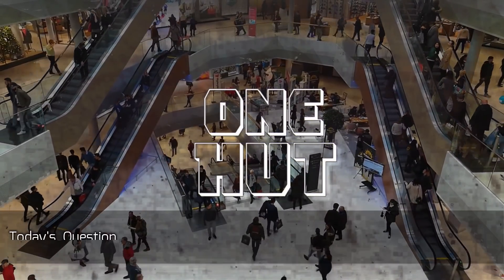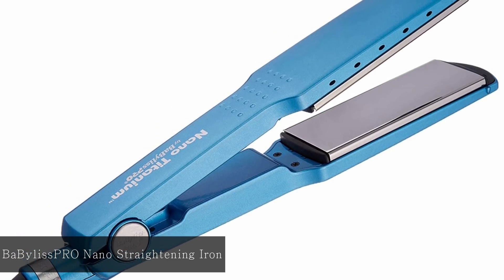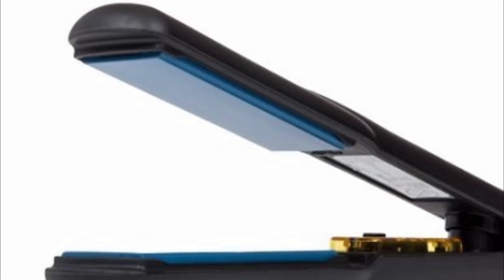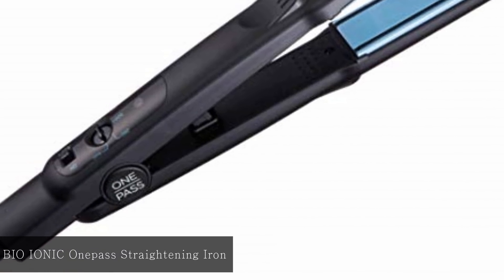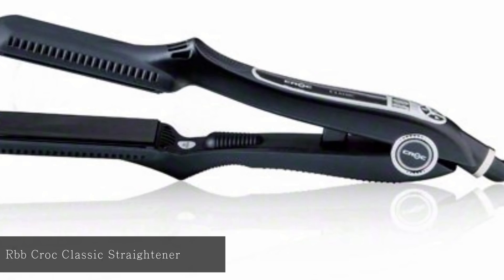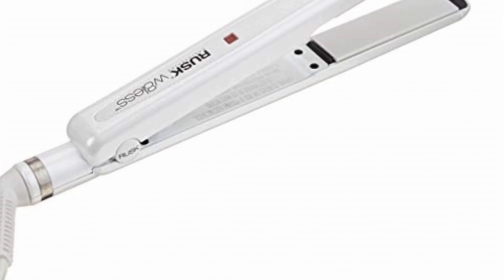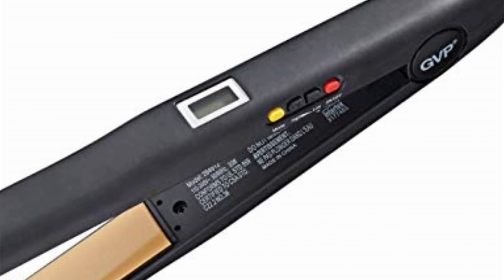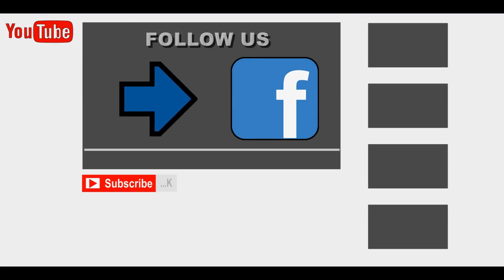10 Best Hair Straightener 2019 - 2020 - Flat Iron Review & Buying Guide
10 Best Hair Straightener 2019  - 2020- Flat Iron Review
Product list

One Hut is a participant in the Amazon Services LLC Associates Program, an affiliate advertising program designed to provide a means for sites to earn advertising fees by advertising and linking to Amazon.com. As an Amazon Associate I earn from qualifying purchases.
1. BaBylissPRO Nano Titanium-Plated Straightening Iron

This straightening iron is slim with associate technology style for straightforward use. it's conjointly a awfully light-weight product that is incredibly snug.
Users will rise up to 450 degrees Fahrenheit temperature without fear regarding injury to the merchandise. The Ryton housing on the device that protects it from extraordinarily high heat.
It comes with metal plates that ar terribly wide and create it potential to hold a large section of hair. a typical downside of this straightening iron is that the poor sturdiness.

2. HAI Classic Convertable skilled Flat Iron

Possessing the very best level of certification, the TUV certification, this device remains safe. This versatile product is appropriate for curling and straightening because of the incorporation of a beveled edge style.
The recovery time is way quicker on this product due to the Ceramic Fusion Technology {and the|and therefore the|and conjointly the} PTFC Heaters that also guarantee even distribution of warmth over the plates. This prevents pull of hair because the iron glides through.
As long as you mostly bear in mind to change off the iron, there'll be no downside as there's no motor vehicle turn off feature.

3. Karmin G3 Salon skilled Ceramic Flat Iron

The presence of transparent gem over the ceramic plates of this flat iron provides enhancements within the performance. It ensures consistency of warmth and conjointly prevents sizzling of the hair.
The device is kind of sturdy and may be a sensible choice for travel purpose with the twin voltage settings. This prevents any injury to the device because of the high power of different countries.

4. BIO IONIC Onepass Straightening Iron

This straightening iron may be a good way to avoid wasting time. The one pass feature will prevent the maximum amount as ten minutes on the hair straightening method. It conjointly heats up terribly speedily once it's obstructed in. in contrast to uncountable different straightening irons that claim to be one pass, this iron may be a true one-pass product.
It options cushion plates with bioceramic heaters and conjointly functions employing a multi-level heat management. With the proprietary polymer strips, there's no pull or snagging of hair at it passes through the hair.

5. Turboion Rbb Croc Classic device

Using ceramic heaters, this device takes a awfully short time to heat up and offers seventeen completely different temperature settings with a totally digital operation. It conjointly saves the temperature settings from previous use for future use just in case you opt to not modification it.
For users with thick or coarse hair, the metal plates operating along side the consistent heat output straightens the hair while not the necessity for excess repetition.
The shape of the device makes it straightforward to carry however conjointly makes it tough in mistreatment to form easy curls on the hair.

6. toast skilled Flat Iron

The use of a large plate size on this device makes it potential to hide a bigger space of hair during a single pass.
It has associate technology style with all the dials and performance buttons gift on the handle of the device. With the infusion of ceramic and transparent gem on the plates, the device is appropriate to be used on most of the accessible hair sorts.
The device contains a terribly long wire|cord|electric cord} that makes it straightforward to use from any location however some users realize it terribly tough to manage this length of cord.

7. Generic worth merchandise Digital Flat Iron

Providing a twin voltage feature, this flat iron is appropriate to be used in any location round the world with none problems.
It has automatic adjustable temperature settings that offer users the complete management with the choice of up to twenty nine heat settings accessible on the flat iron. The temperatures vary from a hundred and sixty degrees {fahrenheit|Fahrenheit|Gabriel Daniel Fahrenheit|physicist} to 450 degrees Fahrenheit to produce flexibility of use.
The flat iron is light-weight with associate technology style that uses ceramic plates with associate infusion of sturdy metal that improves the sturdiness and conjointly turn out a sleek glide.